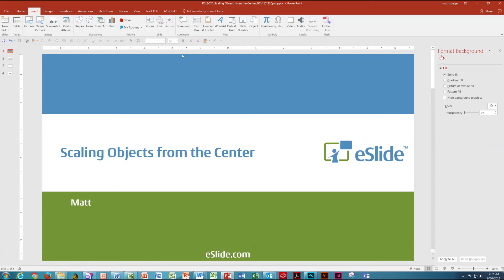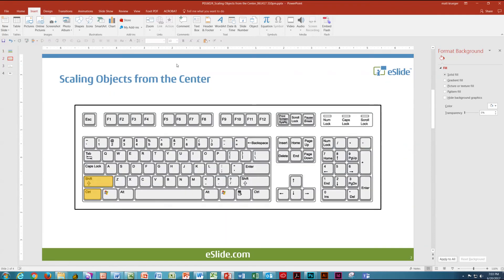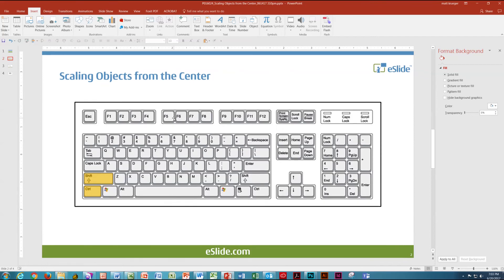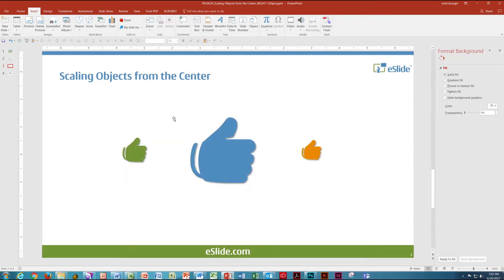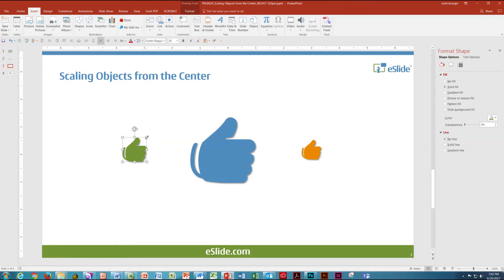PPT Design Tip: Scaling Objects from the Center (PowerPoint)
PPT Design Tip - Scaling Objects from the Center (PowerPoint): Matthew from eSlide shows how to scale objects from the center.

Keyword shortcuts.  The keys we are going to use in this exercise are the shift and ctrl keys.  When drawing a new shape or resizing an existing one, hold the ctrl and shift to scale from the shape center rather than from the corner.  This is useful when you don’t want to resize shift and drift out of alignment with other shapes on the slide.  Here’s what it looks like when I don’t use the ctrl key.  Hope you guys found this tip useful.  Happy designing.

About eSlide.com:
Our greatest distinction is that we specialize in the art and technology of effective PowerPoint presentations. Unlike many companies that “also do” PowerPoint, eSlide was built from the ground up to handle the special demands of high-stakes PowerPoint presentation projects. If you have a critical presentation on your horizon and you know it is an important opportunity to get results – you need eSlide.

eSlide is a graphic design company that specializes in professional quality presentations which communicate information quickly, accurately, and effectively.

🔹 We Specialize in Presentations
🔹 We’re Made to Meet Deadlines
🔹 Our Process Drives Success

eSlide’s proven process helps deliver affordable, timely, and results-driven presentations. It all starts with a collaborative review and diagnosis of your needs.

Process Overview ❤️⬇️
Collaborative Review → Diagnosis, Estimate & Approval to Begin Work → Template Technical Review → Iterations of Development and Client Review/ Feedback → Completion → Invoicing

Hours of Operation: Mon-Fri, 8am-8pm (US Eastern)